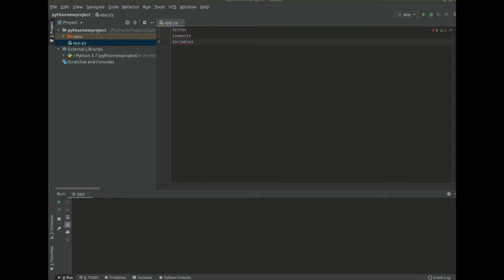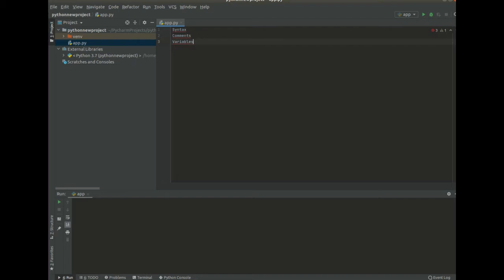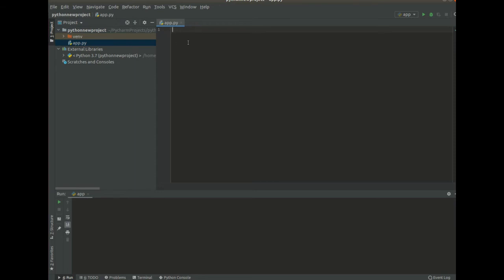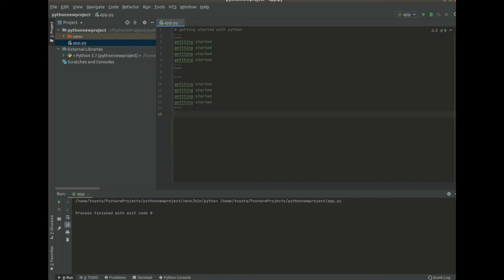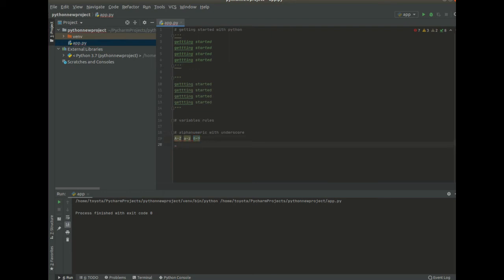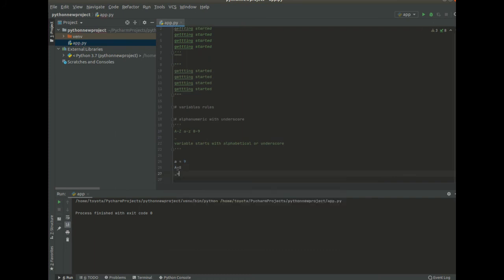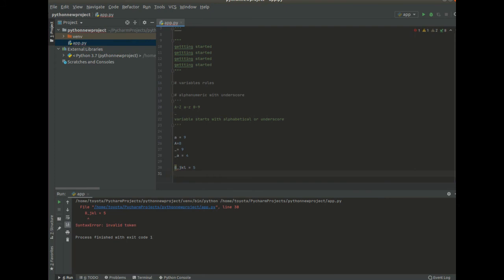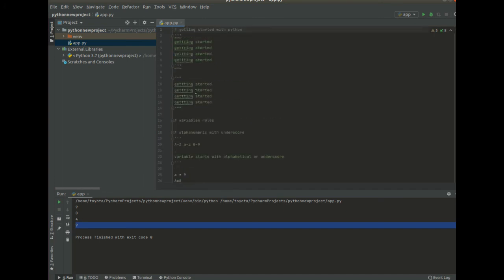Python Tutorial - Syntax and Variables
This tutorial explains getting started with python from syntax to comments and to variables with examples.

This python tutorial has explain the syntax of python, types of comments in python and rules of declaring or defining variables. We have also demonstrated what happens when the syntax is not followed with examples.